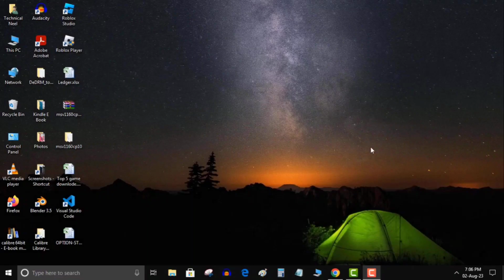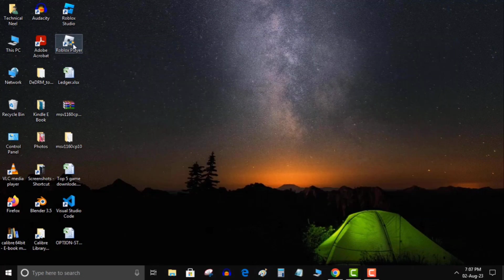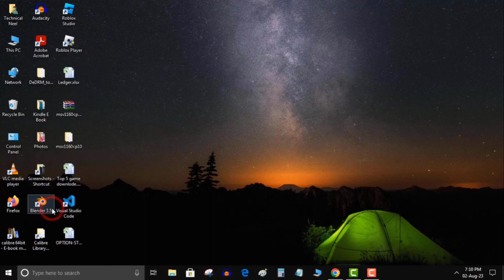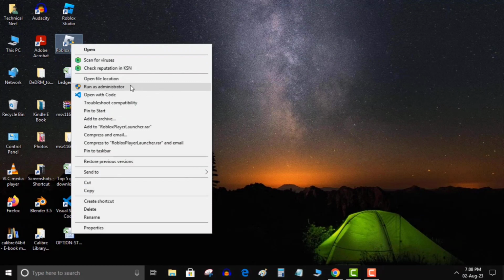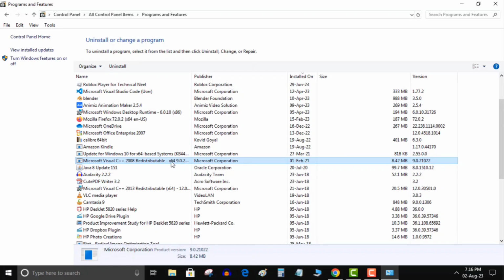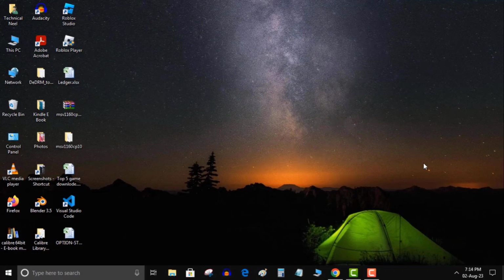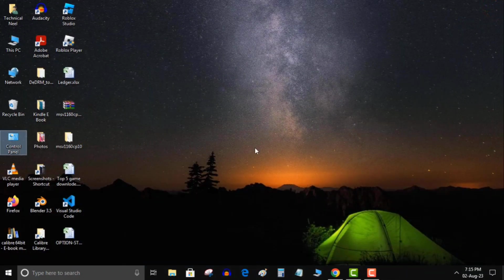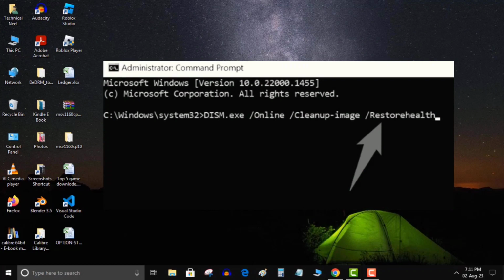Fix 0xc000007b Application Error (100 % Fix) for any Games or Apps | Unable to Start Correctly Error